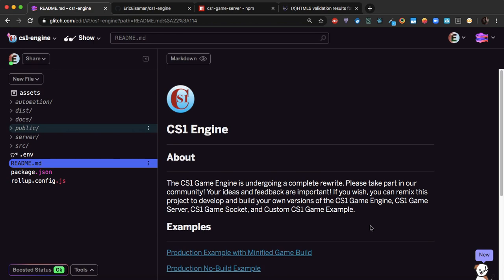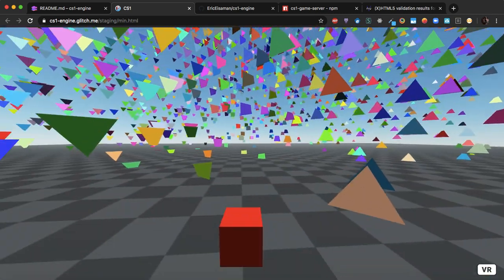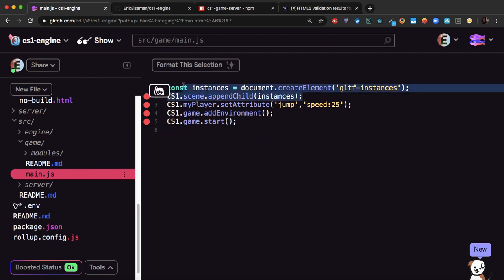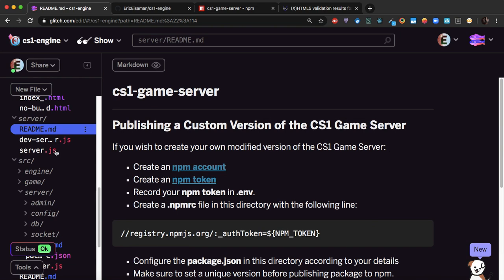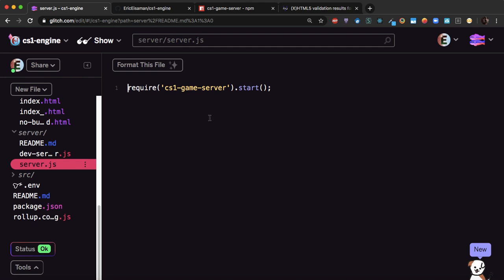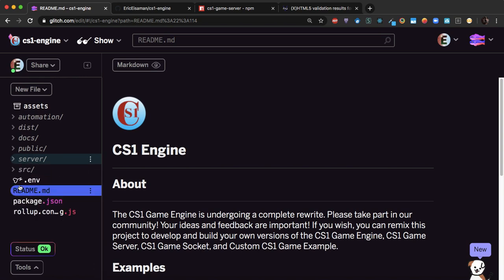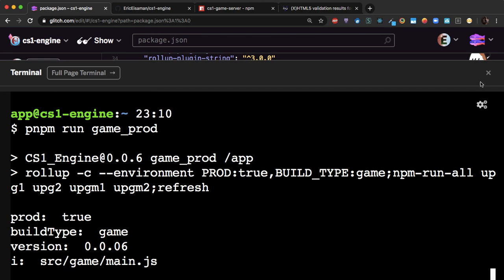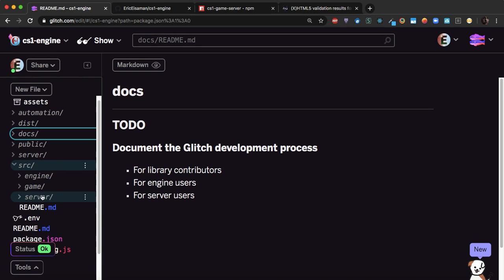CS1 Game Engine Maintainer Perspective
Overview of how I am currently using the online Glitch platform to develop and publish the cs1-game-server, cs1-game-engine, and cs1-game modules.
Note: this is for the complete rewrite of the CS1 Game Engine.